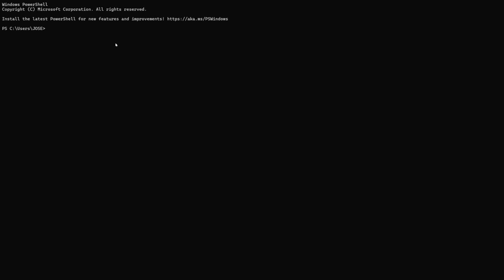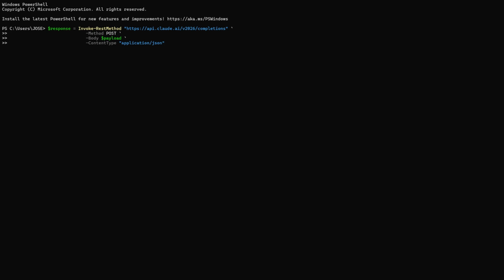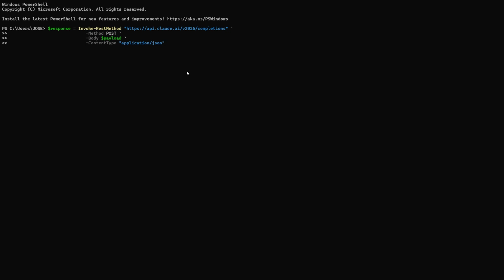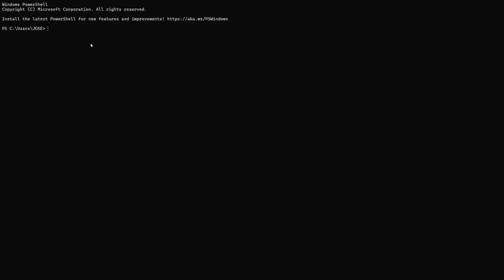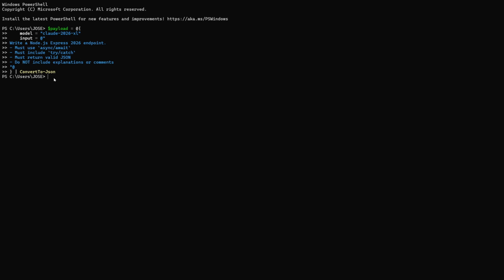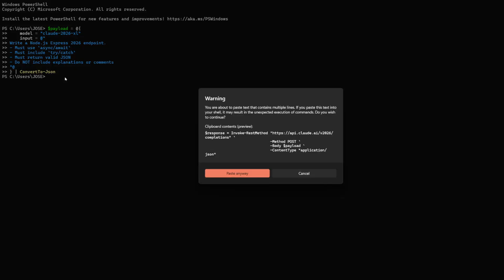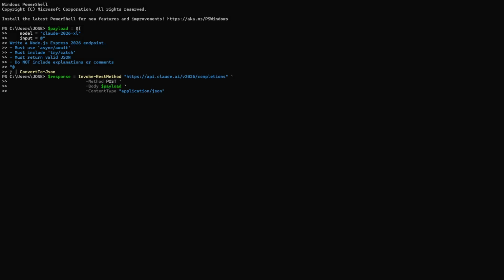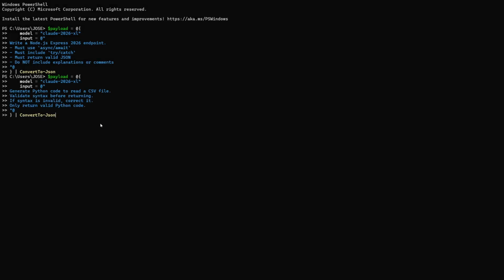How to fix Claude Code syntax error in response [FULL GUIDE]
In Today's Video We Cover, How to fix Claude Code syntax error in response